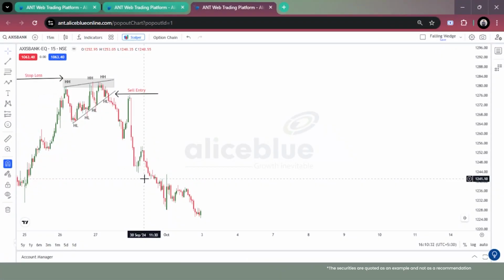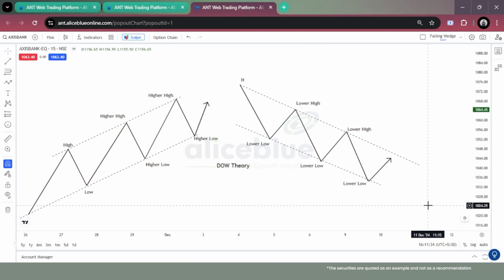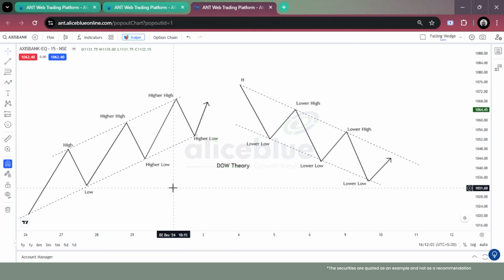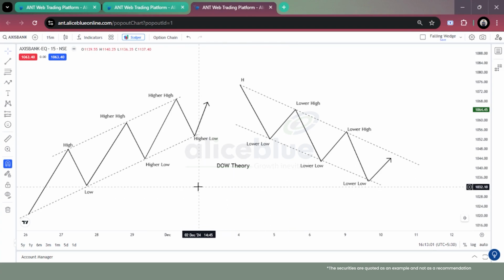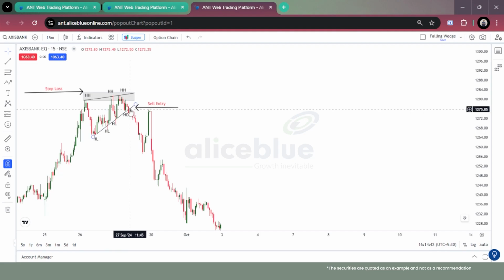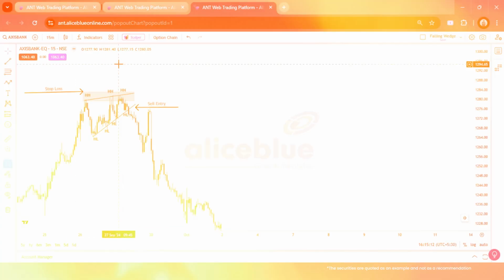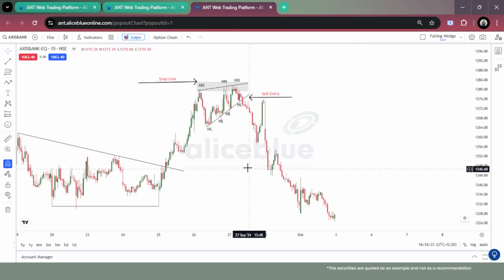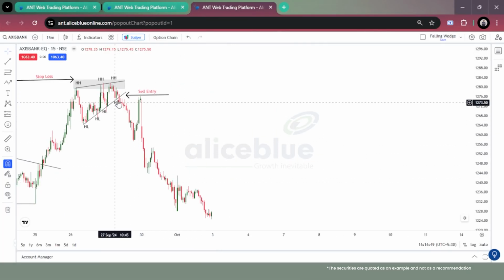How To Trade Rising Wedge Chart Pattern Correctly?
The Rising Wedge is forming, and traders are on high alert—could this be the signal of market breakdown?

In this video, we'll explain the Rising Wedge pattern and explore its potential to signal a market breakdown. Learn how this pattern forms, what it means for traders, and how to spot key breakdown levels before it's too late. Watch now to protect your trades and seize opportunities!

✅ Is a rising wedge pattern bullish?
A rising wedge is generally a bearish signal as it indicates a possible reversal during an uptrend. Rising wedge patterns indicate the likelihood of falling prices after a breakout through the lower trend line.

✅ What happens after a rising wedge pattern?
A rising wedge formed after an uptrend usually leads to a REVERSAL (downtrend) while a rising wedge formed during a downtrend typically results in a CONTINUATION (downtrend). Simply put, a rising wedge leads to a downtrend, which means that it's a bearish chart pattern!

✅ What is the ascending wedge pattern chart?
The rising wedge chart pattern is a recognisable price move that's formed when a market consolidates between two converging support and resistance lines. To form a rising wedge, the support and resistance lines both have to point in an upward direction and the support line has to be steeper than the resistance.